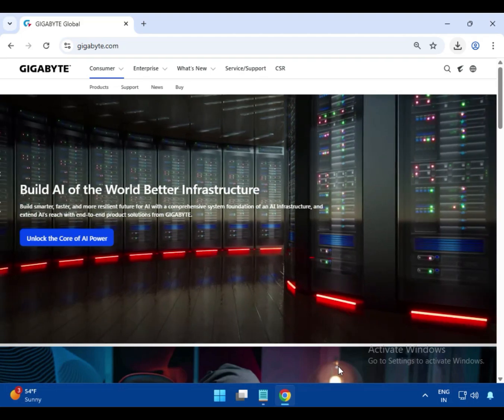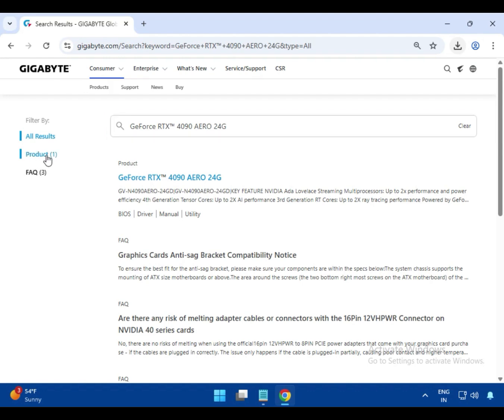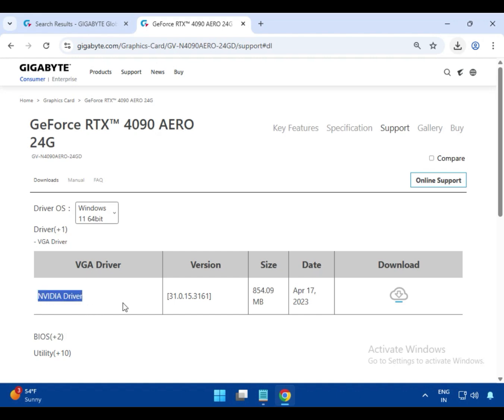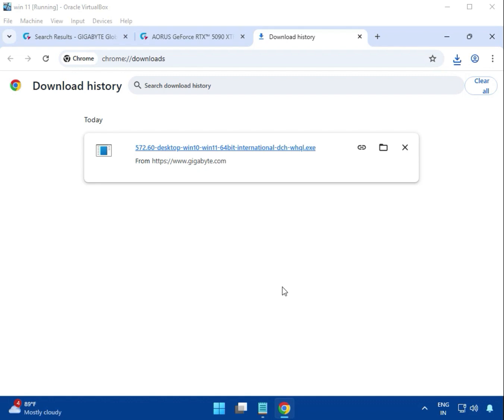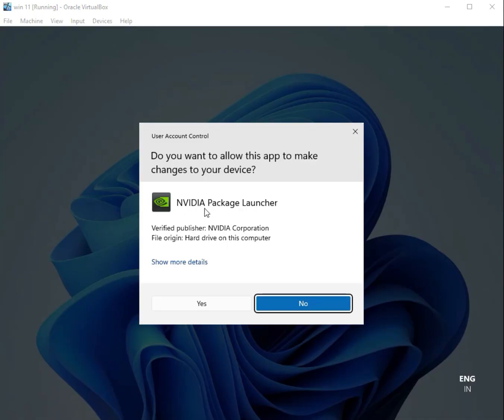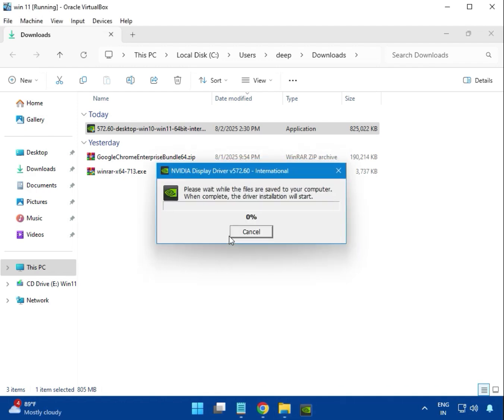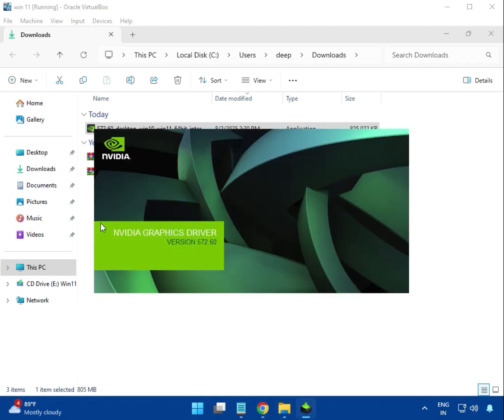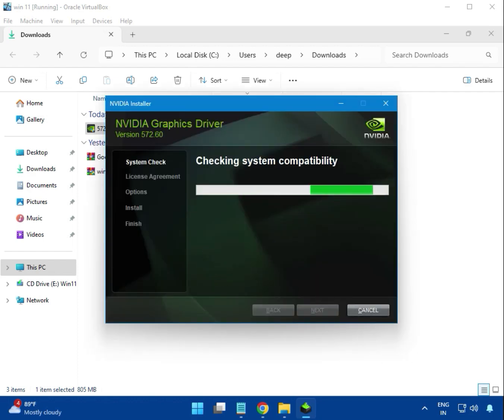Download & Install Gigabyte GeForce RTX 4090 AERO 24G Driver (Windows 10/11)